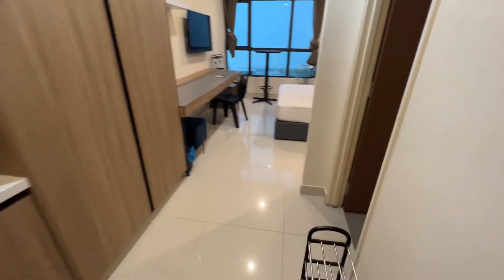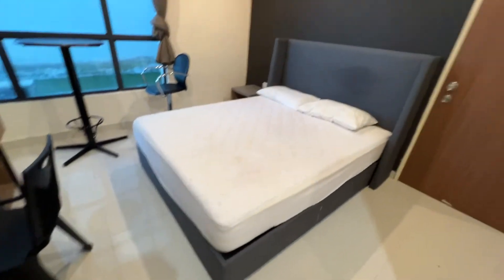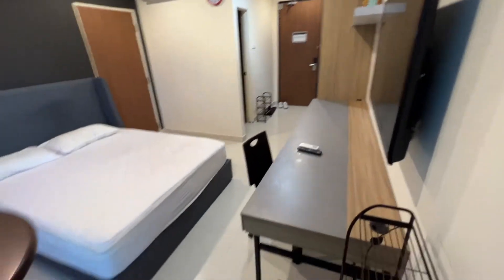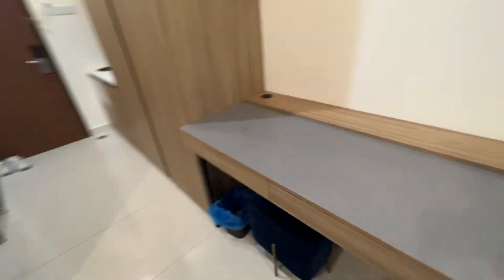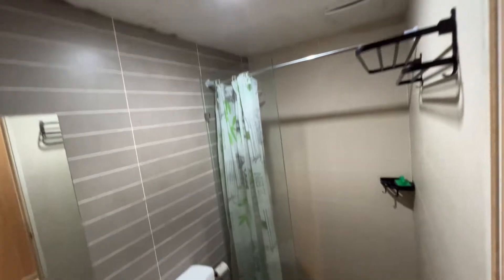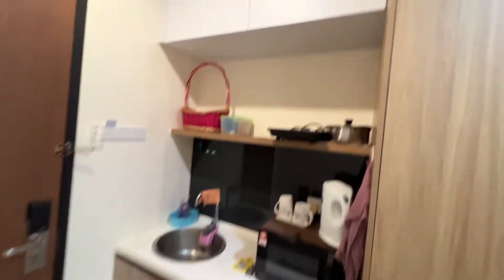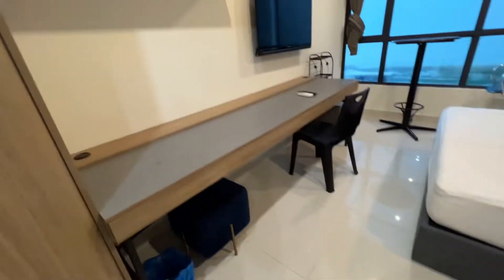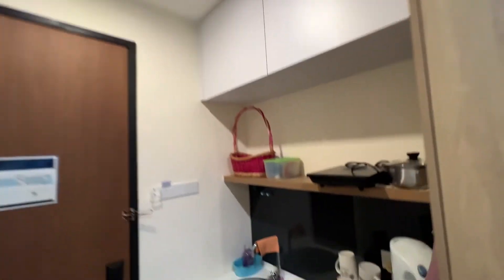20221117 LD Legenda 1 BedRoom 1 BathRoom 1 Car Park Fully Furnished Unit For Rent Rm1000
20221117 LD Legenda 1 BedRoom 1 BathRoom 1 Car Park Fully Furnished Unit For Rent Rm1000